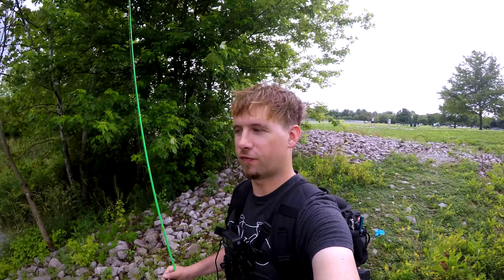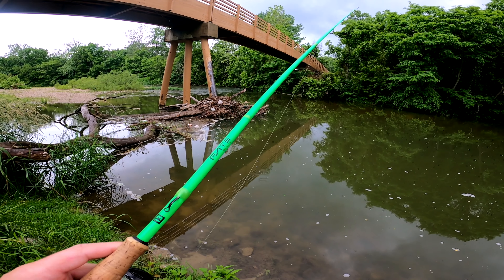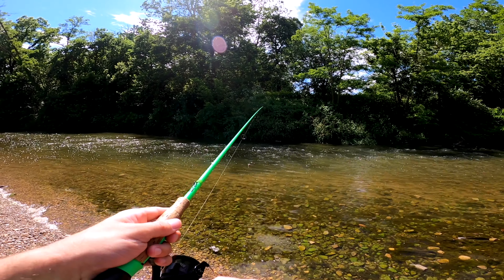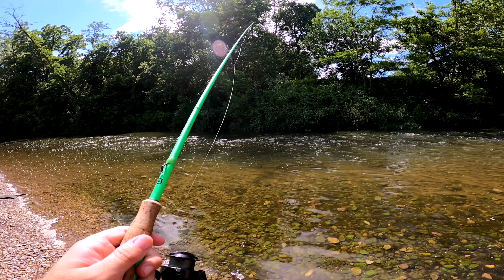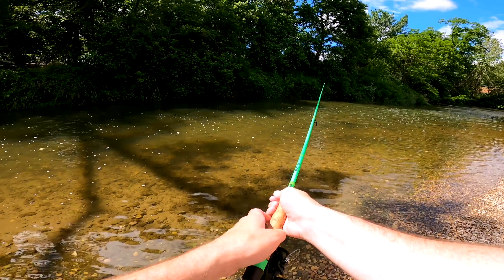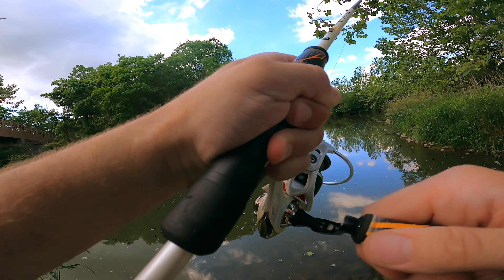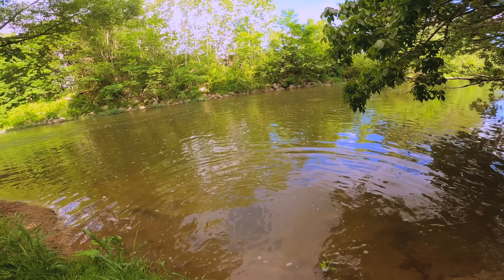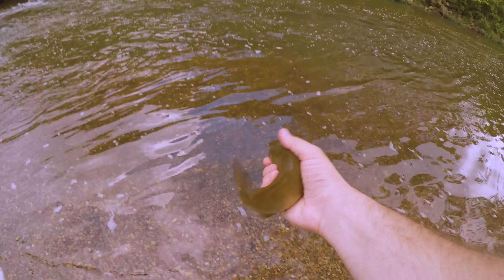Big Smallmouth on TopWater (Creek Fishing)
I head back the creek (White Lick Creek) in this one to try my luck with smallmouth bass. I fish a section of the creek that I haven't before and I am not disappointed. I primarily fish with a Ned Rig but once again the topwater popper saves the day. Creek fishing for smallmouth is always unpredictable and its always a blast.

The baits used in this video include:
Berkley Bullet Pop
Z-Man Finesse TRD
Owner Block Head Offset Jighead